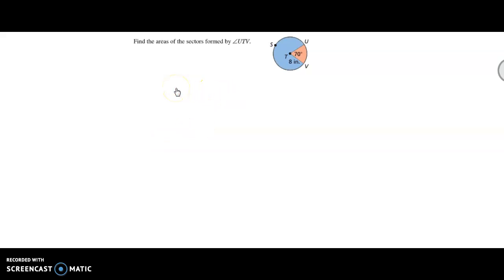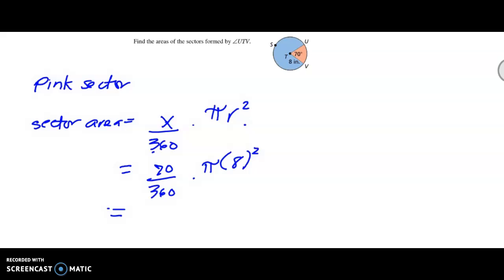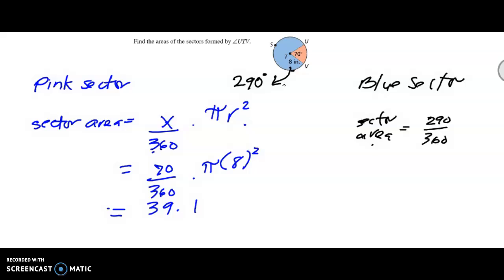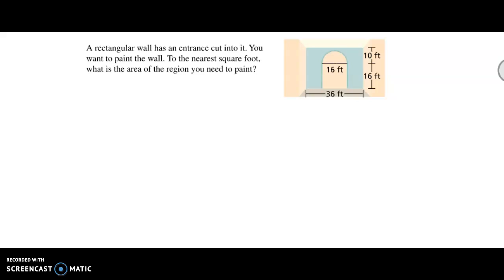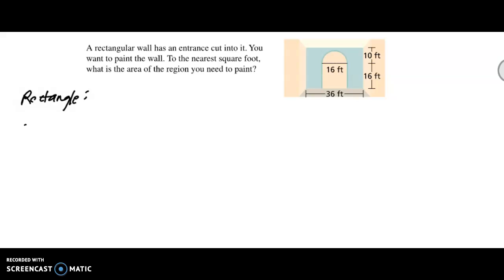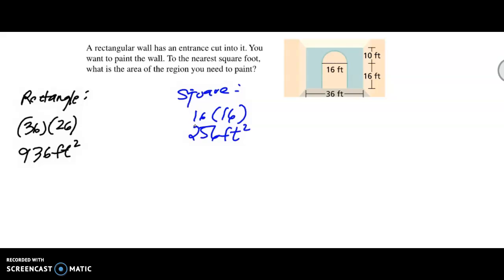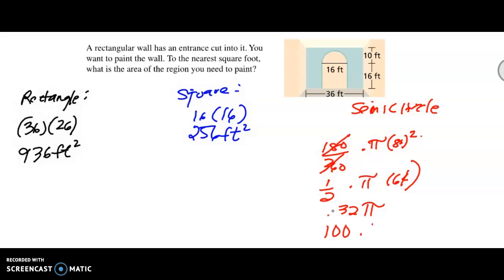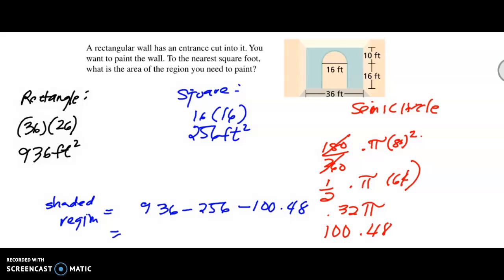Geo11.2 Sector and Shaded Region